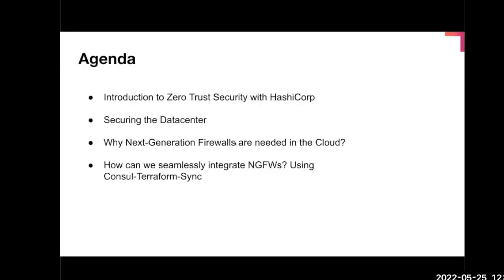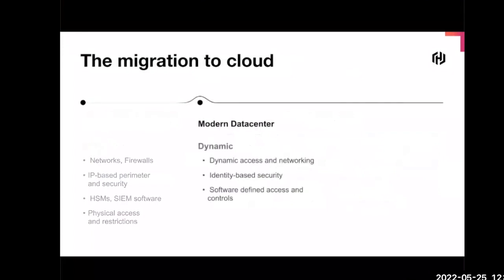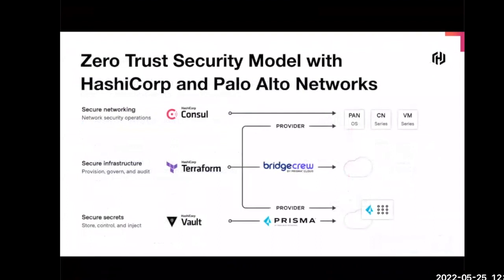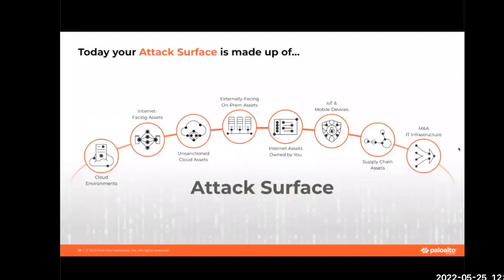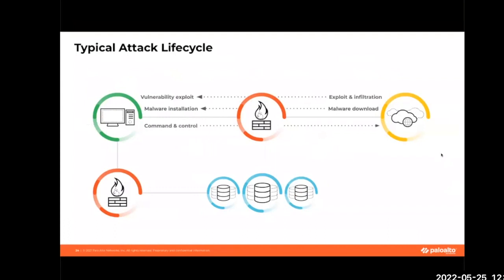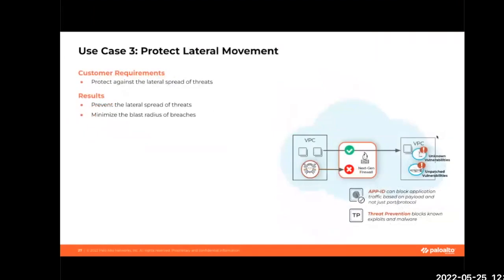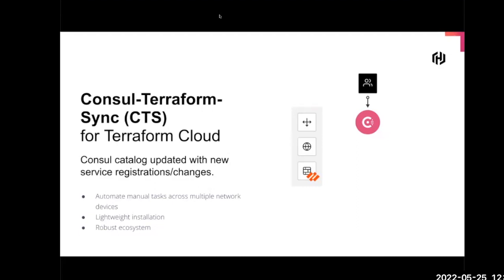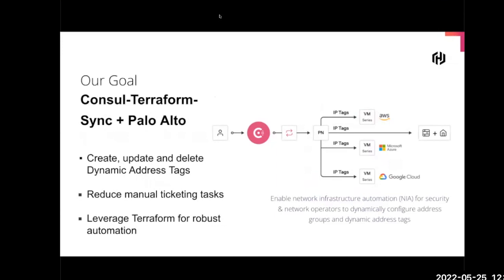Zero Trust Security with Consul-Terraform-Sync & Palo Alto Networks Next Generation Firewalls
Cloud adoption is on the rise. As a result the perimeter as we know it is eroding. Enterprises are considering new ways to protect themselves as their attack surface expands with the adoption of new cloud service providers and technologies such as ephemeral environments. Zero trust security has emerged as an effective framework for safeguarding enterprises by emphasizing they trust nothing and verify everything.

In this video, learn how HashiCorp Consul-Terraform-Sync seamlessly integrates with Palo Alto Networks’ Next Generation Firewalls to bolster its critical role as a segmentation gateway in prevailing zero trust architectures.